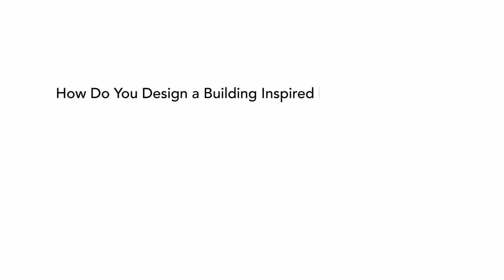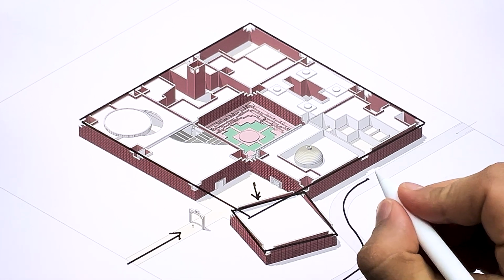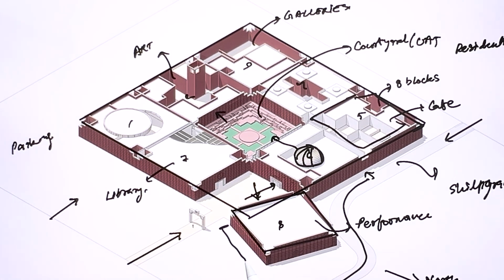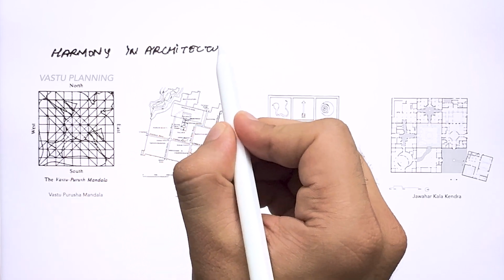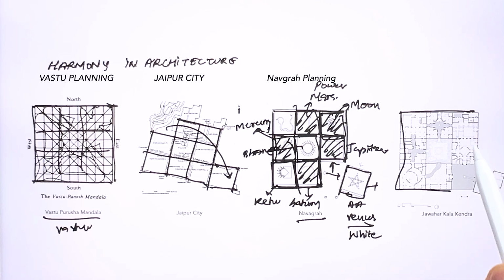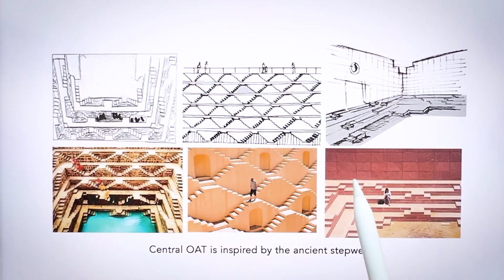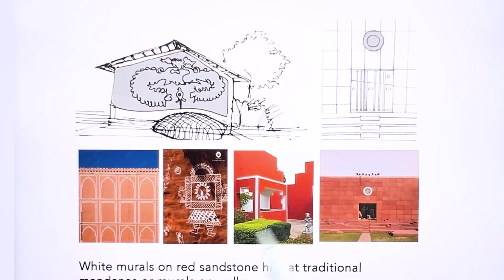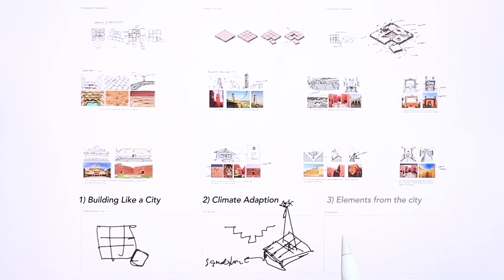How Jaipur nurtured the world's most beautiful arts center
How do you design a building inspired by your city? Let's explore the genius of Charles Correa, one of India's most renowned architects, who created the stunning Jawahar Kala Kendra (JKK) in Jaipur. Known for his "form follows climate" approach, Correa's work is a masterclass in architectural innovation and cultural integration.

Jaipur, a UNESCO World Heritage Site since 2019, is an architectural marvel founded by Maharaja Sawai Jai Singh in the 1700s. Charles Correa took inspiration from this heritage city to design JKK, a cultural center dedicated to the memory of Prime Minister Jawaharlal Nehru. The design reflects Jaipur's rich art and culture through principles like Vastu planning, a nine-grid structure, and Navgrah alignment, creating harmony with the universe.

Let's dive into the conceptual framework of JKK:

The building is square-shaped with nine grids, mirroring Jaipur's layout.
A central courtyard enhances the building's microclimate.
Entrances and pathways are inspired by Jaipur's chokdi and step wells.
Explore the various blocks:

The entrance and administration.
Art galleries, a library, a cafeteria, and spaces for learning and performance.
An open-air theater for cultural activities.
Every block is thoughtfully designed with natural light, ventilation, and functional spaces, maintaining a balance between built mass and open areas. Charles Correa's design principles showcase how you can draw inspiration from your city's elements to create new architecture.

This video will help you understand:

How Correa used Vastu and Navgrah principles in JKK.
The significance of natural light and climate-responsive design.
The integration of Jaipur's cultural elements like step wells, watch towers, and traditional pathways.
Remember, architecture is about passion and enthusiasm, drawing inspiration from your surroundings to create something extraordinary.

Your support inspires us to create more such content. Keep learning, keep hustling, keep smiling. Salute!

WHY ARCH: How Did Jaipur City Shape Jawahar Kala Kendra? | India's Greatest Architect Charles Correa